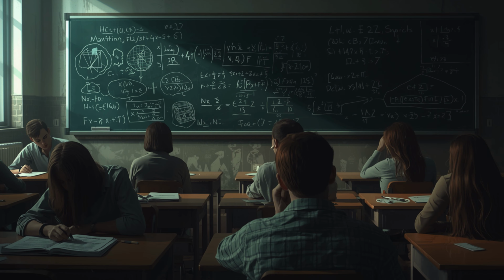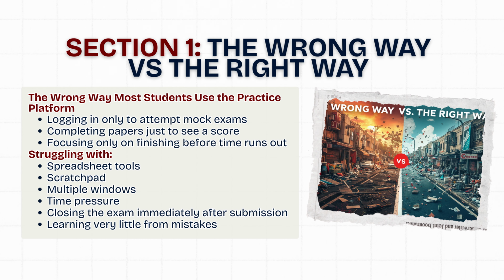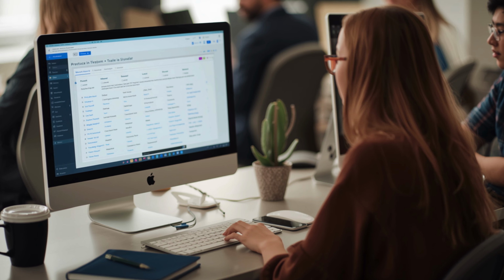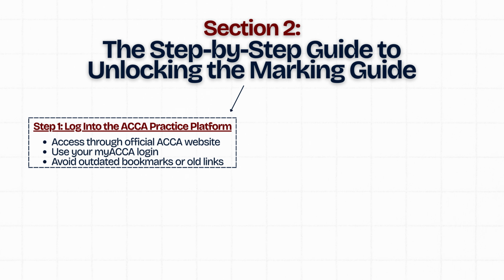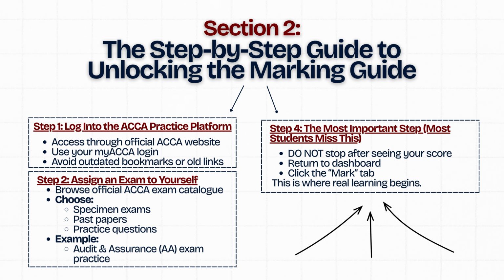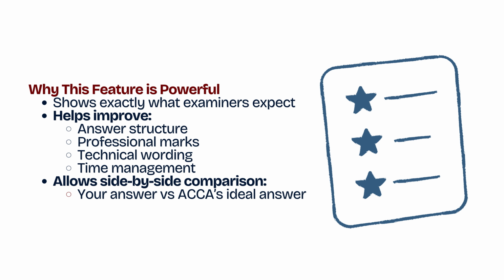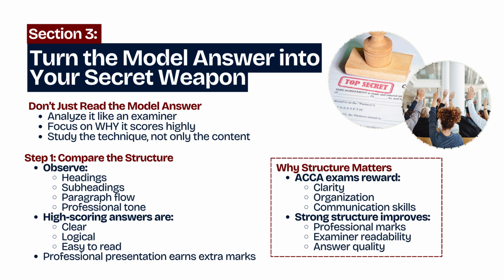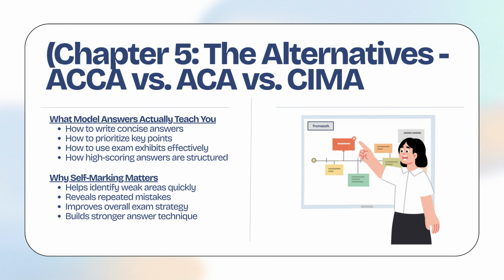Stop Practicing ACCA Questions Wrong! (Do This Instead) | ACCA CBE Past Questions Answers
ACCA CBE Past Questions Answers | Complete Guide!

Struggling to find the model answers for ACCA CBE past questions? You're not alone — and this video is going to change how you revise forever.

In this full walkthrough, we break down exactly how to access answers to past questions on the ACCA practice CBE platform, step by step — no confusion, no guesswork. Whether you're studying for ACCA Applied Skills, Strategic Professional, or Foundation level exams, this guide works across all CBE papers.

✅ What you'll learn in this video:
→ How to navigate the ACCA CBE practice platform to find past question answers
→ Where the ACCA model answers and examiner feedback are hidden (most students miss this!)
→ The step-by-step process to review your CBE practice session results
→ How to use ACCA past paper answers to identify your weak areas and exam strategy
→ Tips from real ACCA students who passed using this exact revision method

📚 If you're preparing for your ACCA CBE exam in 2024 or 2025, understanding how to access ACCA CBE answers and solutions is one of the most underused — yet highest-impact — revision tactics available. The ACCA practice platform gives you access to real exam-style questions, but most students never dig into the ACCA CBE past question solutions and walkthrough explanations.

This video is part of Education Bench's complete ACCA exam strategy series, designed specifically for UK and international ACCA students who want to pass first time.

👍 Like this video if it helped you — it genuinely helps more ACCA students find this content.